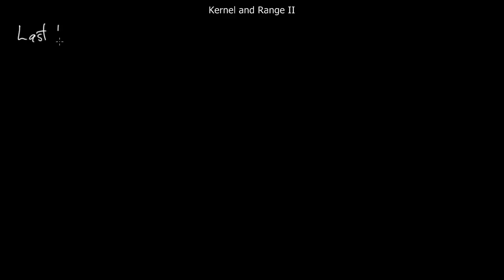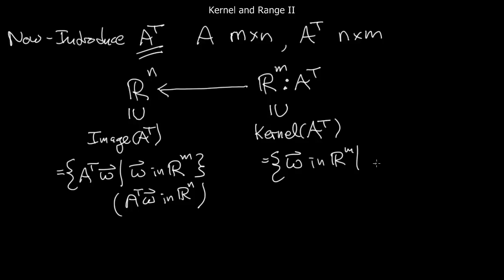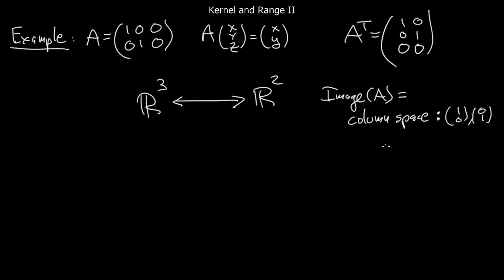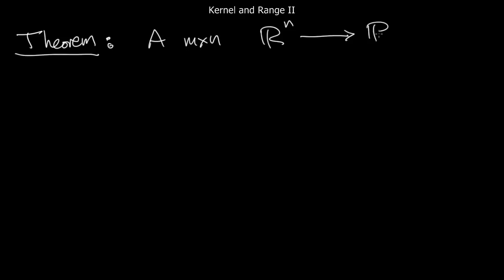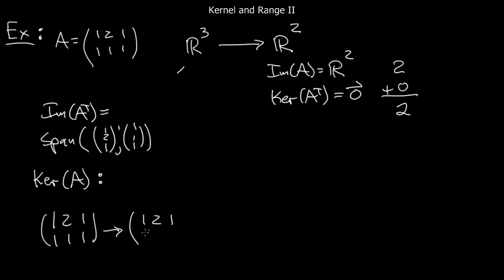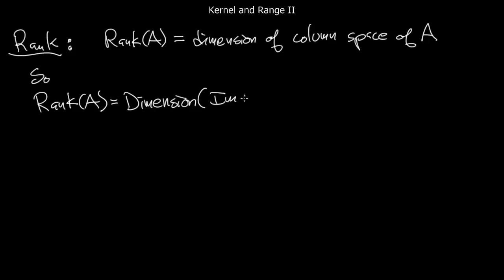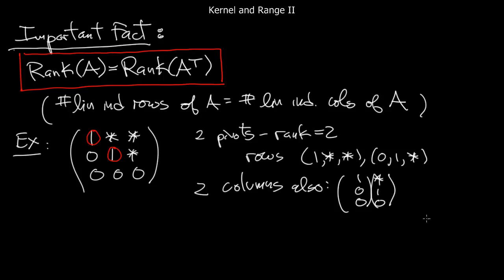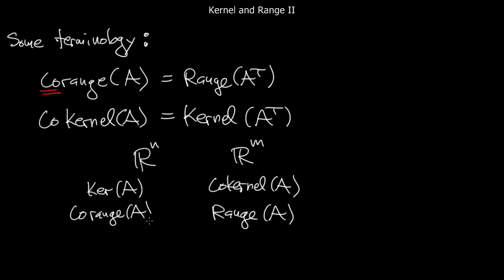fundamental subspaces II